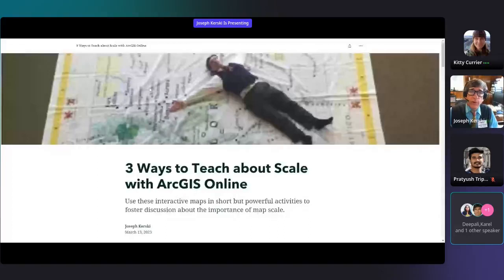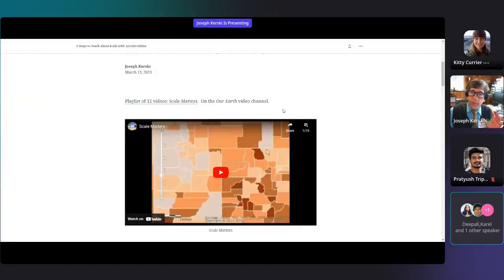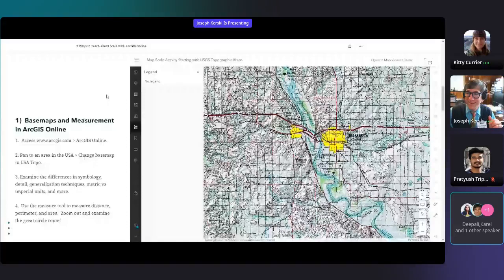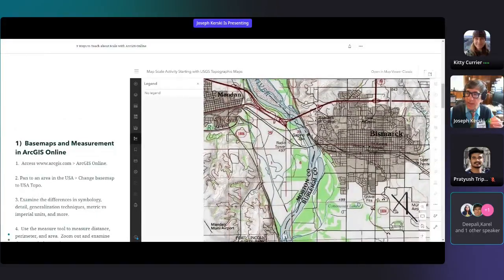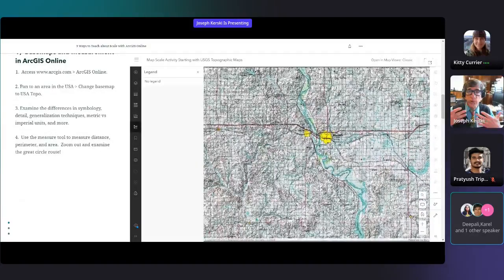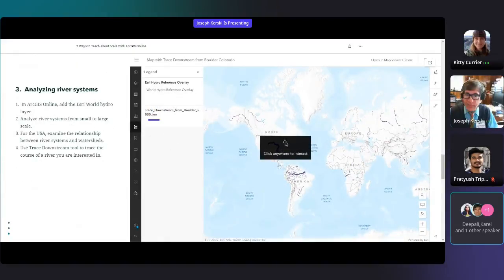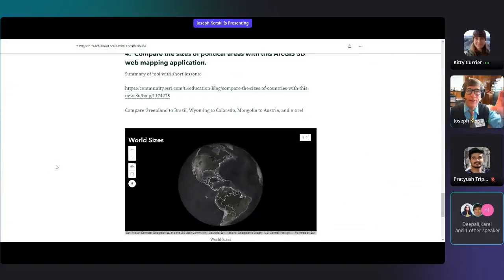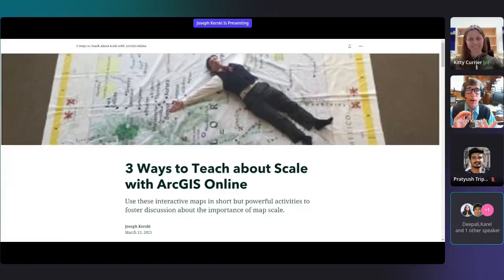Joseph Kerski: Three Ways to Teach About Scale Using Interactive Web Maps (2023 Lightning Talks)